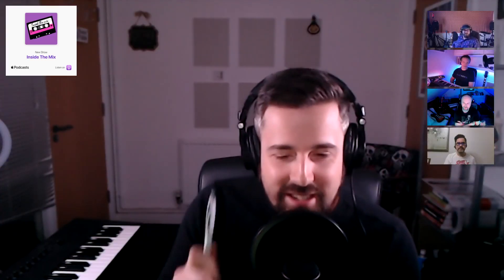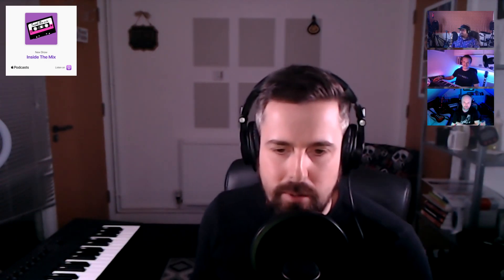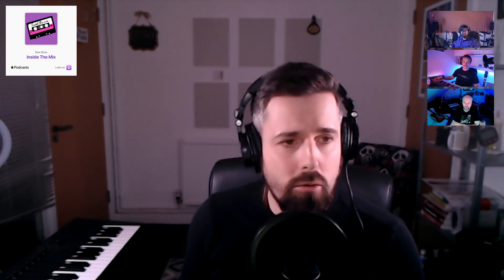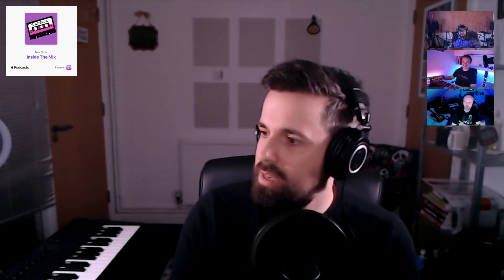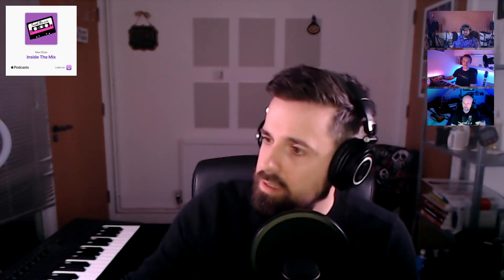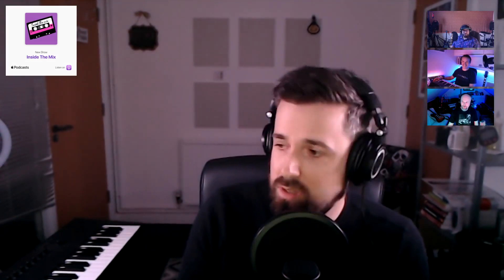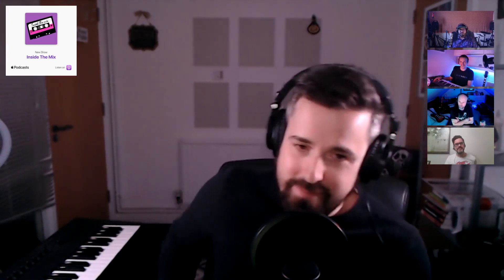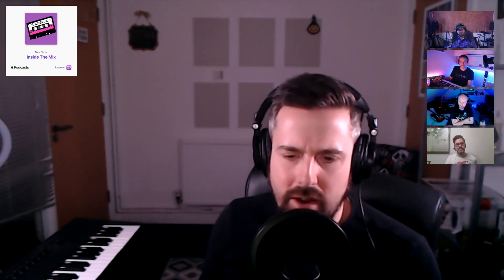6 music production tips I know now that I wish I had know before // Inside The Mix Podcast #64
In this episode of Synth Pals Pub, we're discussing what you know now about music production that you wish you'd known when you first started out. Topics include: try before you buy, why you should be patient with progress, is music theory necessary for songwriting, whether AI mastering is any good, why balance in mixing music is important, and whether should you mix in mono first. We also listen to new music from Legacy FM, Sub Neon, and Aerowolf!

CHAPTERS:
03:00 - What’s the one thing about music production you know now, that you wish you’d known when you started out
03:27 - Try before you buy
08:28 - How easy is it to produce music nowadays?
14:49 - Why you should be patient with progress
22:01 - Is music theory necessary for songwriting?
26:36 - Is AI mastering any good?
37:58 - Why balance in mixing music is important
39:10 - Should you mix in mono first?
46:06 - New music: Sub Neon "Glow"
48:06 - New music: Legacy FM "Desire"
56:25 - New music: Aerowolf "Inbound"